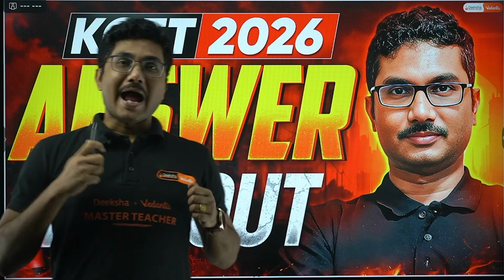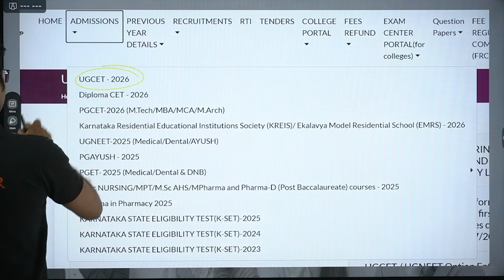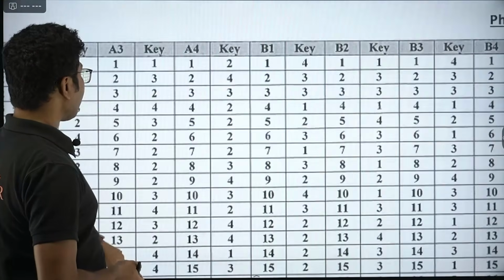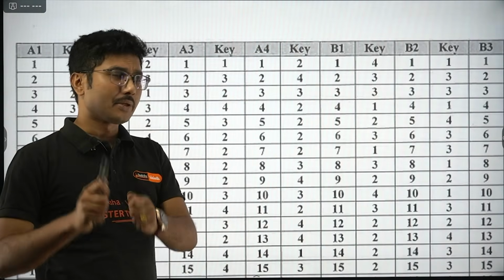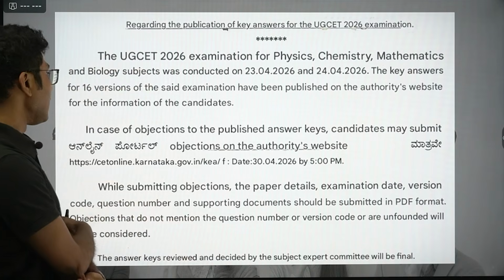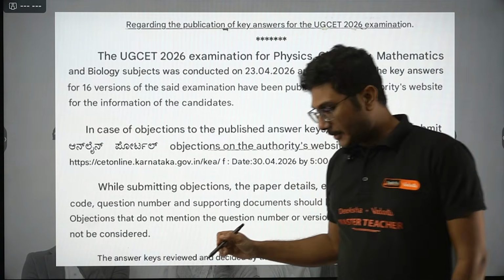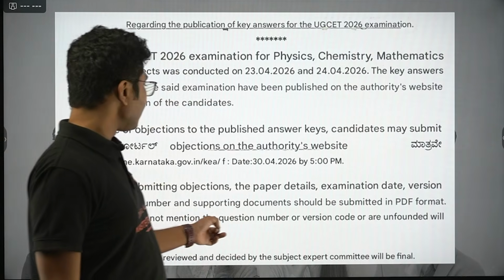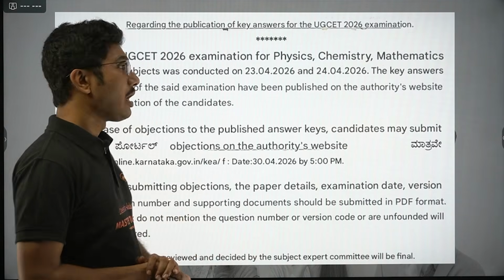🚨 KCET 2026 Answer Key OUT 🔥 | How to Download Step-by-Step Process Explained 🚀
🎯 COMEDK 2026 All India Rank Booster Test Series

🚨 KCET 2026 Answer Key is OUT NOW!

If you appeared for KCET 2026, you can now check and download the official answer key to estimate your score.

In this video, we guide you through the complete step-by-step process to download the KCET answer key easily.

📌 In this video, you’ll learn:
✔ How to download KCET 2026 answer key
✔ Official website & link details
✔ Step-by-step process explained
✔ How to match your answers
✔ Important instructions

💡 Checking the answer key helps you analyze your performance and predict your score before results are announced.

Make sure you download it correctly and cross-check your responses.

🙋 Important Videos for KCET 2026 Exam:
📘 All About KCET 2026 – 🛣️ Roadmap, 📚 Study Plan, 📖 Books & 🔗 Resources: